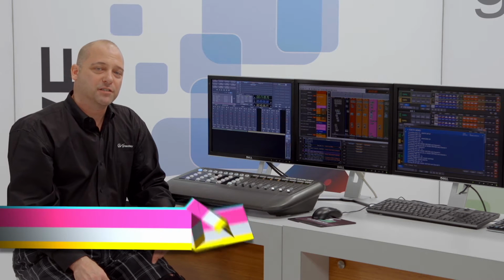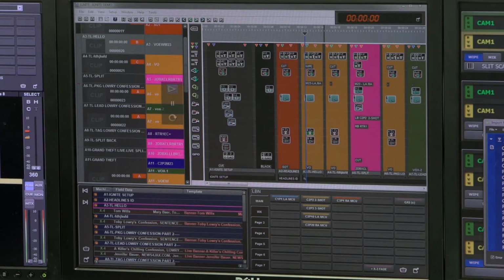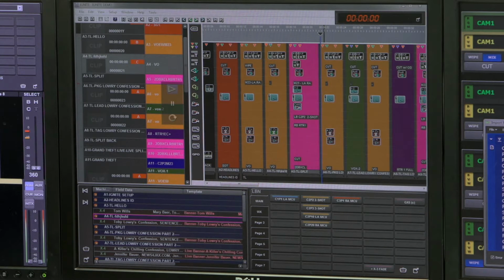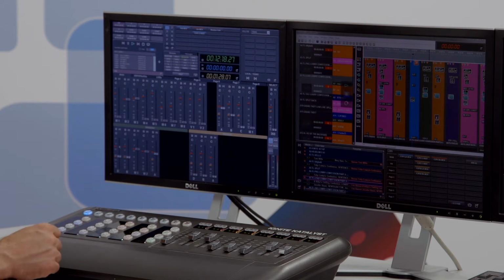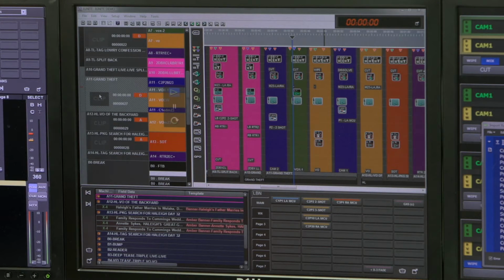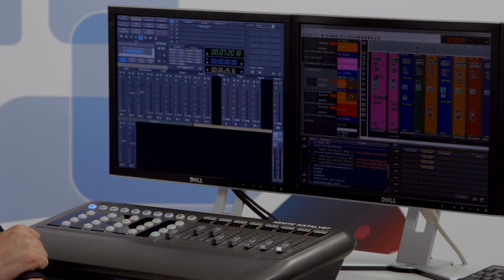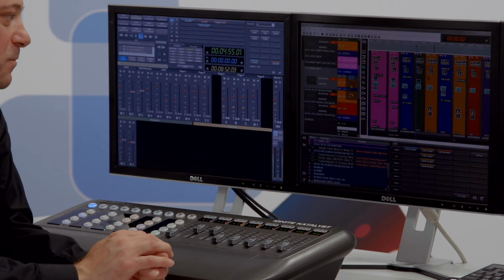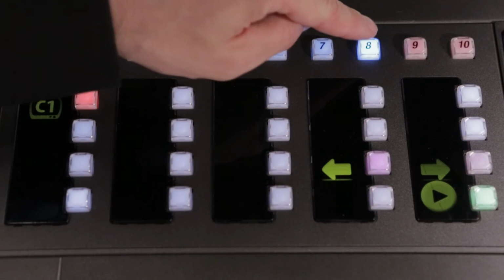Ignite: Live Show Production (Chapter 6)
Live operation of Ignite.